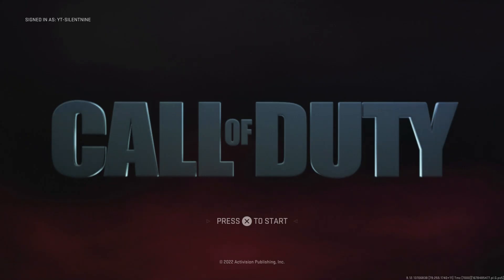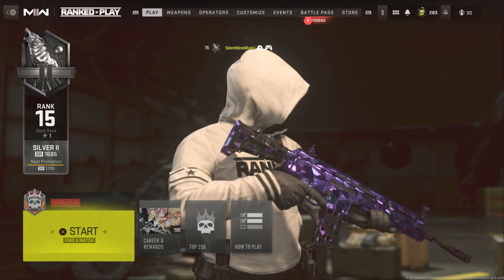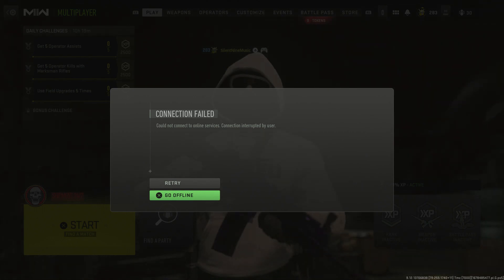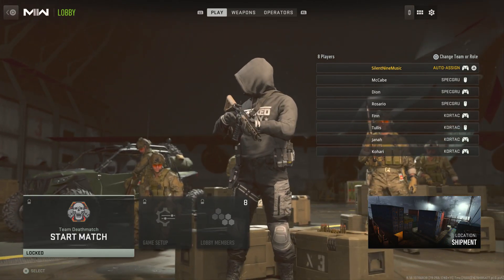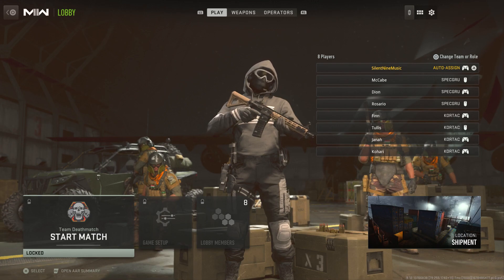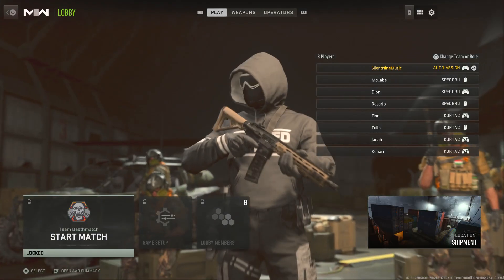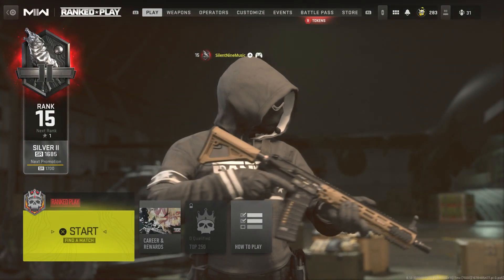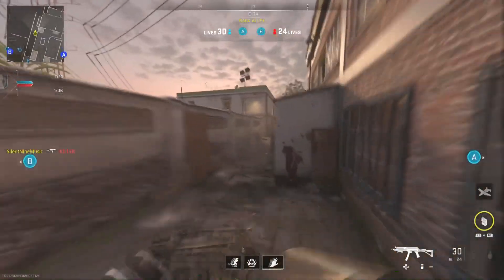*UPDATED* NEW RANKED PLAY BOT LOBBY GLITCH IN MW2! RANKED PLAY BOT LOBBY CAMO GLITCH AND MORE!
This video will show how to *UPDATED* NEW RANKED PLAY BOT LOBBY GLITCH IN MW2! EASY 100 RANKED PLAY WINS WITH THIS GLITCH This glitch is on a RANKED PLAY BOT LOBBY GLITCH! This is so overpowered because you can have literally bots in your ranked play game! You can use this to get unlimited wins! These wins will track with your rewards! Meaning you will be able to breeze through all the rewards and get that ranked play camo!  So have fun with unlimited wins and get those rewards asap!

Time Stamps

Warzone 2/DMz money glitch!